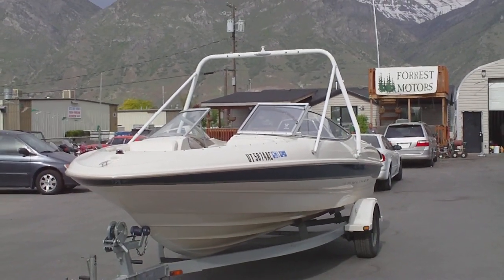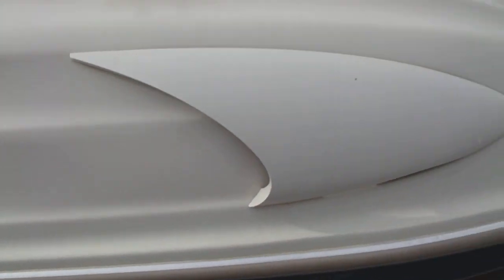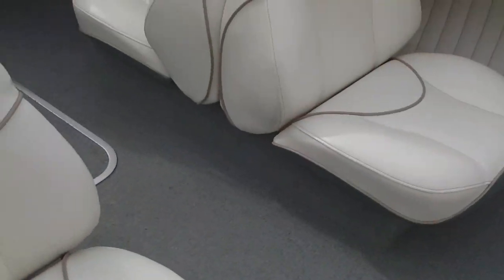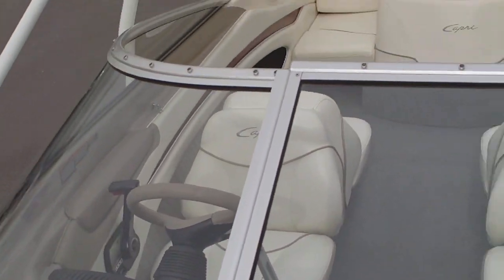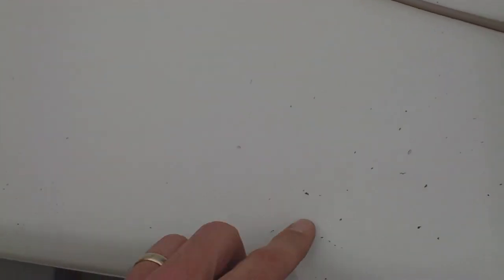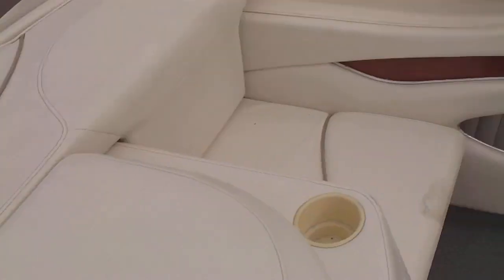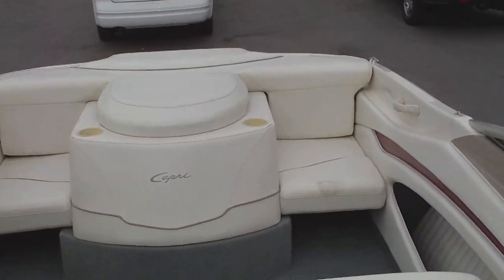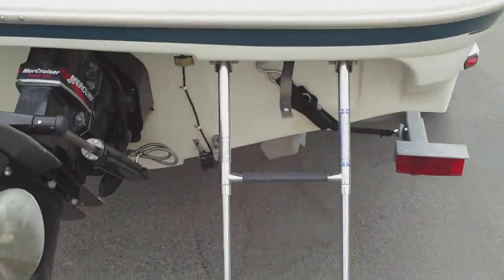P130 - 2000 Bayliner Capri Stern Drive Open Bow Wakeboard / Ski Boat